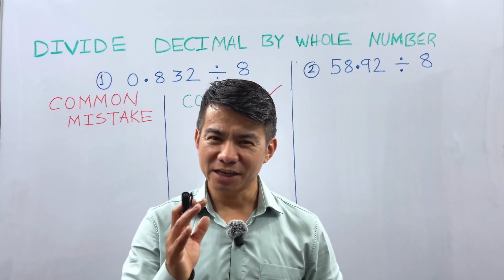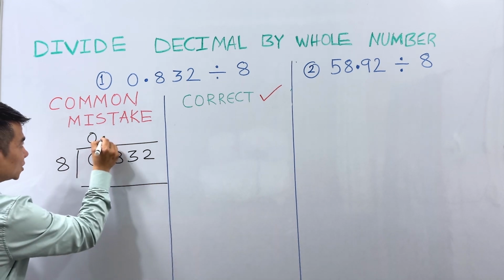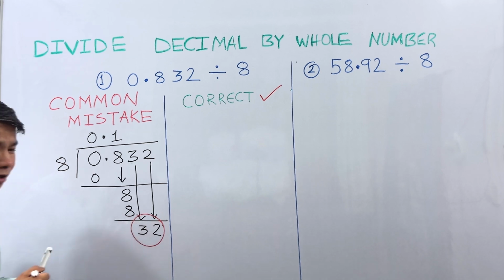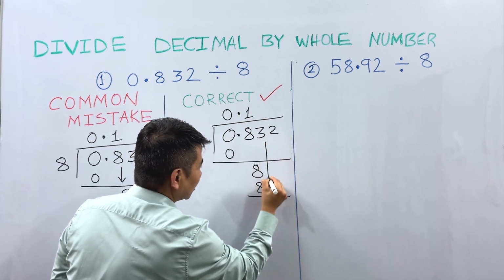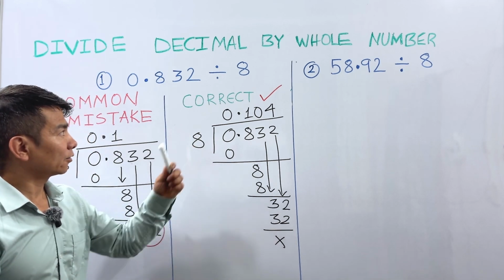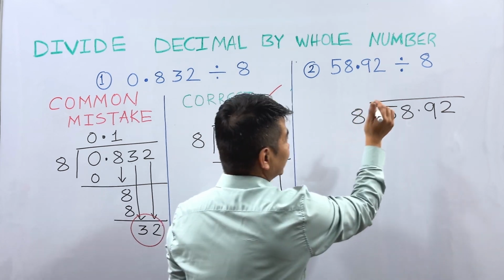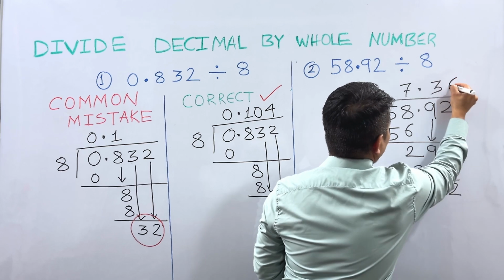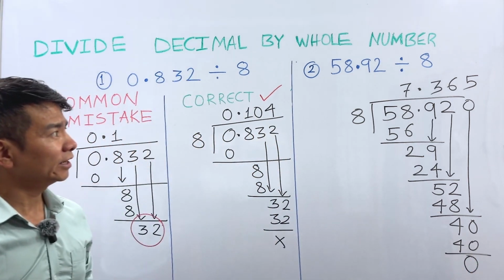❌️AVOID THIS MISTAKE |DIVIDE DECIMAL BY WHOLE NUMBER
How to Divide Decimal by Whole Number